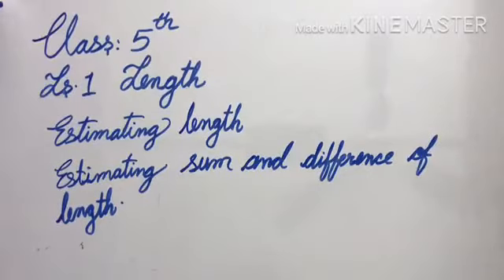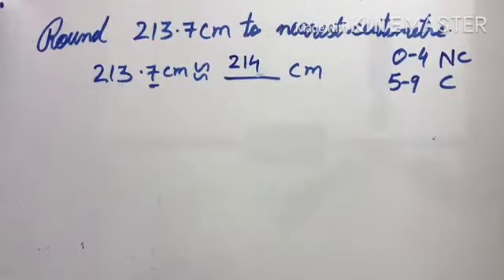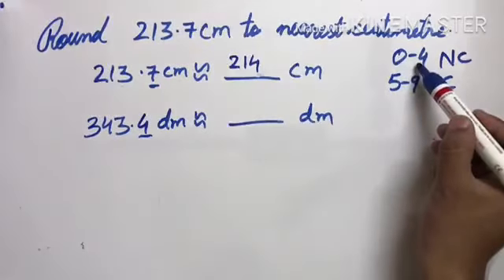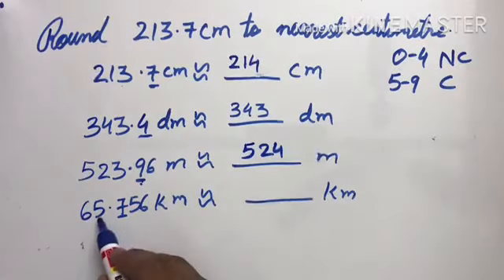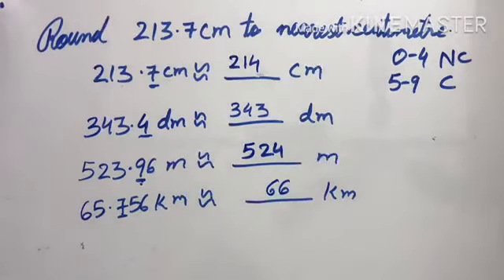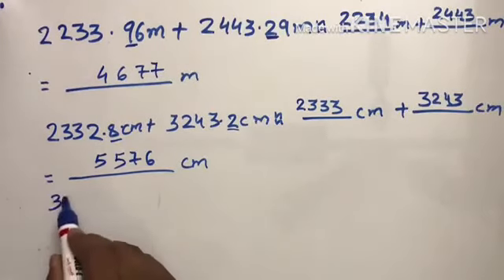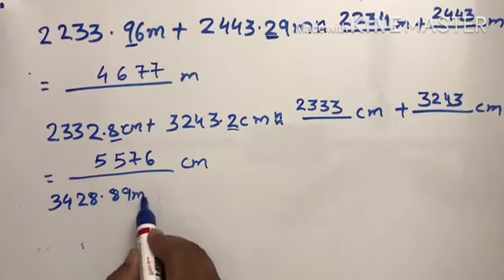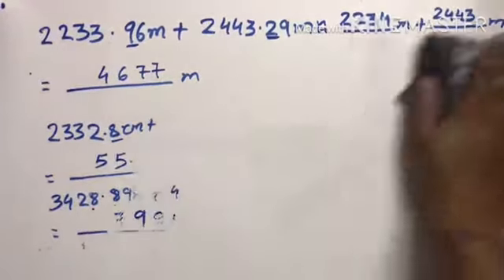Class 5 Maths Lesson 1 Length